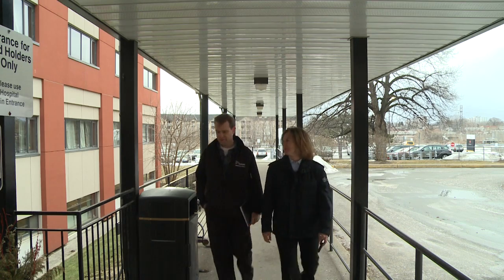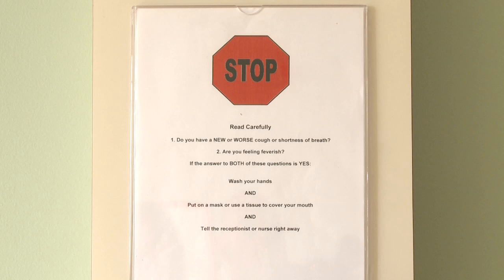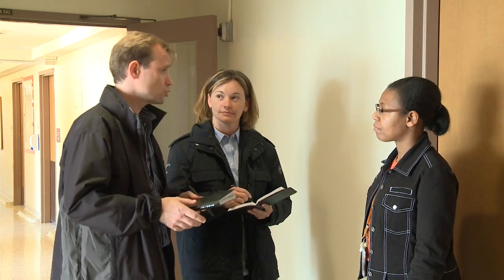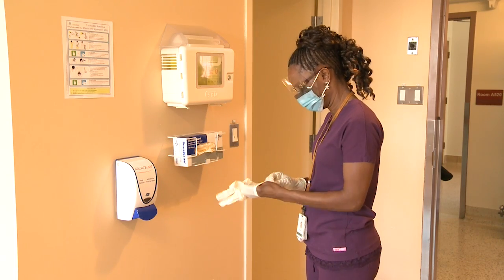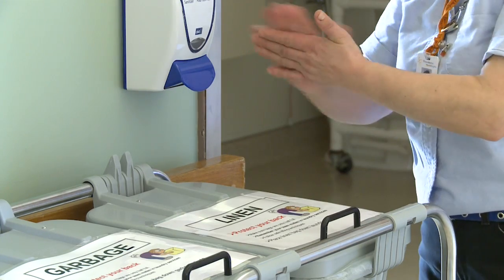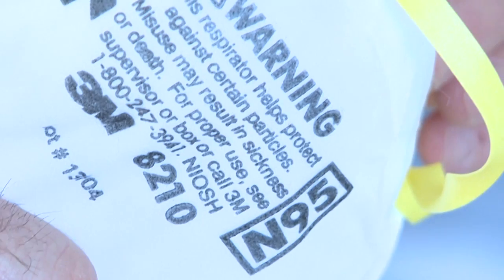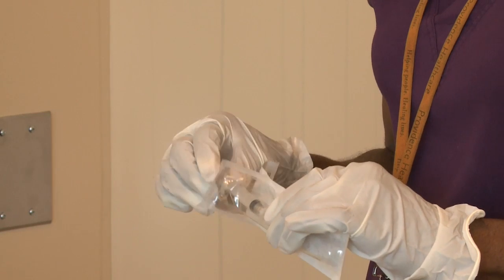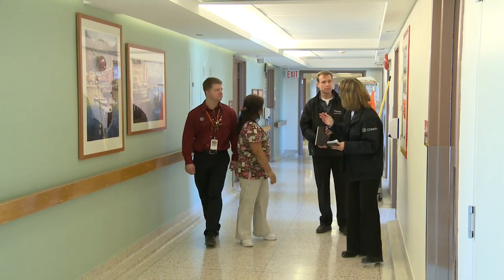Infection Prevention and Control in Healthcare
Learn how to prevent and control the spread of infections in healthcare workplaces.